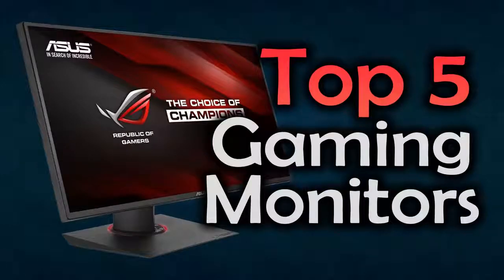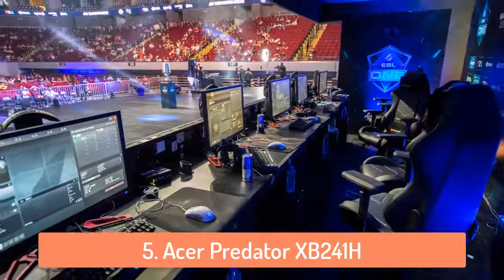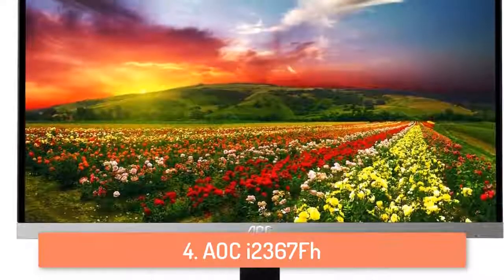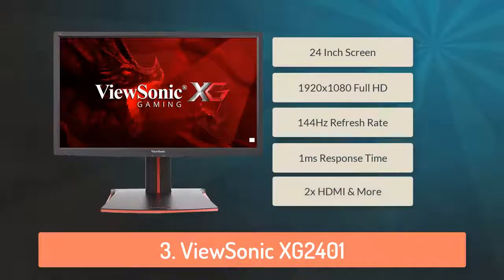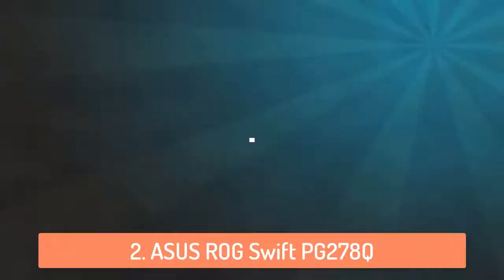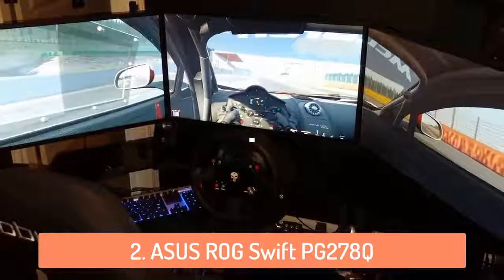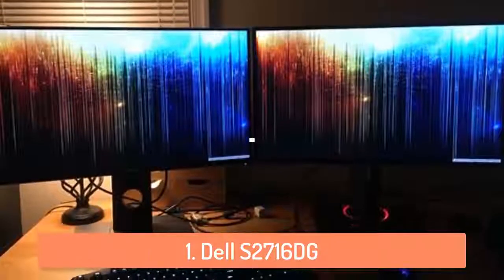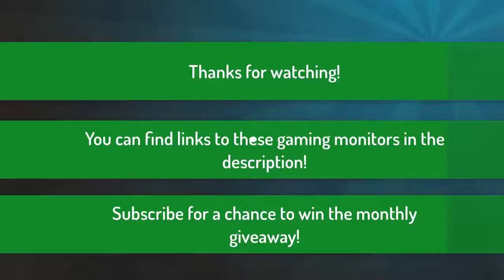▶️ Best Gaming Monitors - Top 5 Gaming Monitors in 2018! | Buy on Amazon | 10BestOnes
▶️ Best Gaming Monitors - Top 5 Gaming Monitors in 2018! | Buy on Amazon

▶️ Best Gaming Monitors - Top 5 Gaming Monitors in 2018!

▶️ Links To The Gaming Monitors listed in this video:

► 5. Acer Predator XB241H
► 4. AOC i2367Fh
► 3. ViewSonic XG2401
► 2. ASUS ROG SWIFT PG278Q
► 1. Dell Gaming S2716DG
►UKLinks◄
► 4. AOC i2367Fh
► 3. ViewSonic XG2401
►DE & EU Links◄
► 4. AOC i2367Fh
► 3. ViewSonic XG2401

In this video, we will list the 5 best gaming monitors. I made this list based on my personal opinion, and I tried to list them based on their features, price, display quality and many more things. These are the best gaming monitors for their price. You can find better monitors at the $1000 price range, but not many people have that much money to spend so I tried to keep it in the middle.

There are a lot of gaming monitor manufacturers, and choosing the best one is pretty hard for people that have no clue about monitors. I made this video to help you guys choose the best gaming monitor even if you do not have any experience with monitors at all.

If you're a hardcore gamer, then you probably know how important a good monitor is on the quality of gaming, and that's why every gamer should invest in a good gaming monitor.

Thanks for watching guys, I hope this video helped you pick the best gaming monitor for your setup, and if it did, please leave a like and subscribe to our channel if you want to see more videos like this in the future!

Best Gaming Monitors - Top 5 Gaming Monitors in 2017!

Incoming terms:
buyer guide
10 best review
10 best review amazon

value for money reviewIncoming terms:
buyer guide
10 best review
10 best review amazon